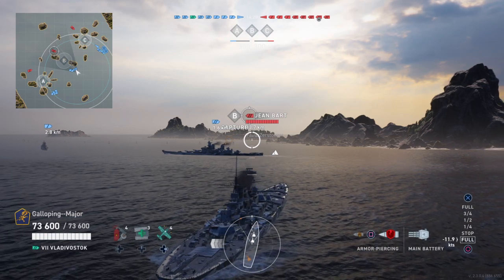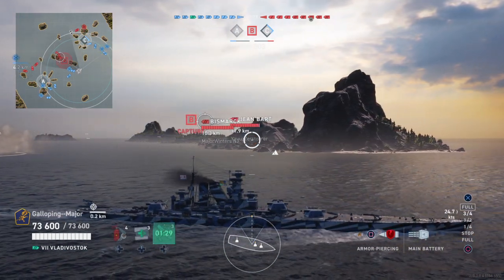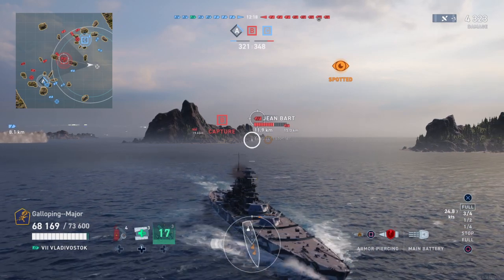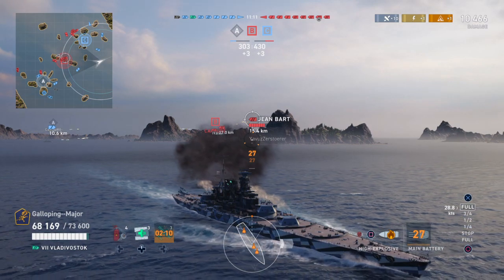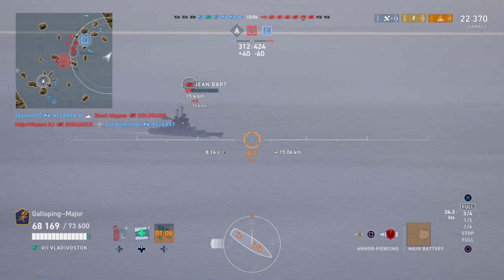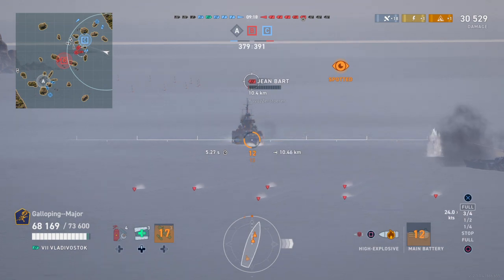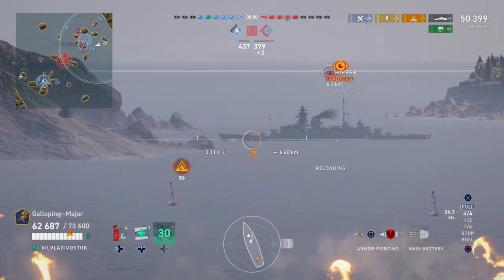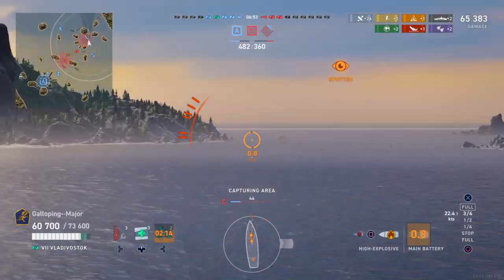Russian Battleship let’s play; Vladivostok Review; World of Warships Legends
Review and gameplay of Tier Seven Russian/Soviet Battleship Vladivostok.

Ship Mods – Aiming Systems Mod. 1, Steering Gears Mod. 2, Target Acquisition System Mod 1, Main Battery Mod 3.

Commander - Kedrov, Lv. 12. Legendary 1.
Traits – Not the One for Nuisance, Crisscross, Collective Labour, Master Mechanic, Running with Scissors.
Inspirations – Kondo Lv. 12. Legendary 1 & Cunningham Lv. 15. Legendary 3.